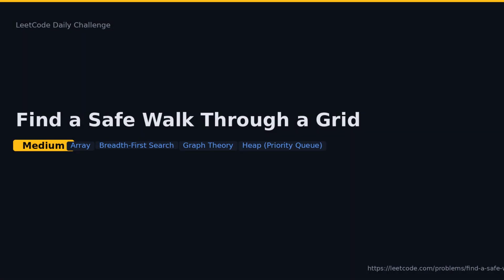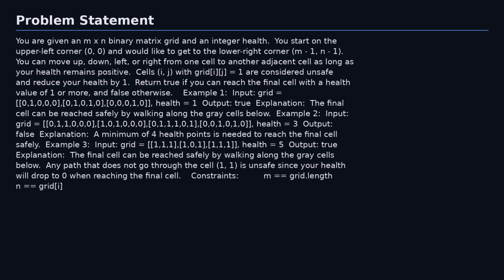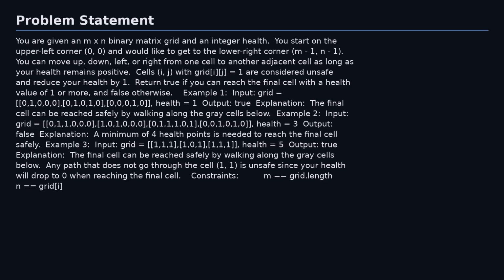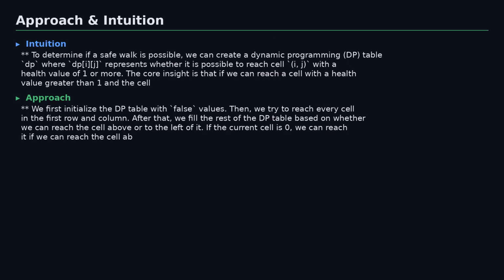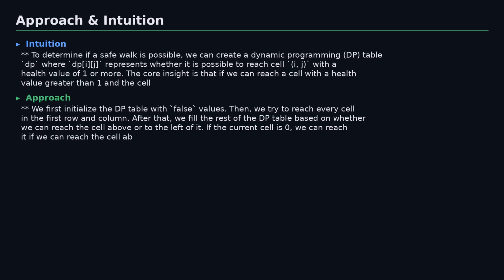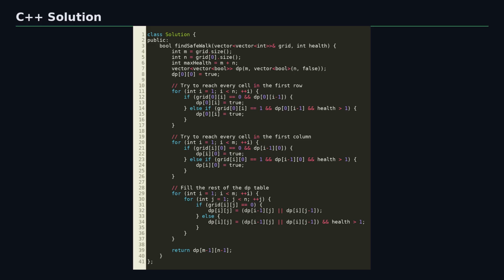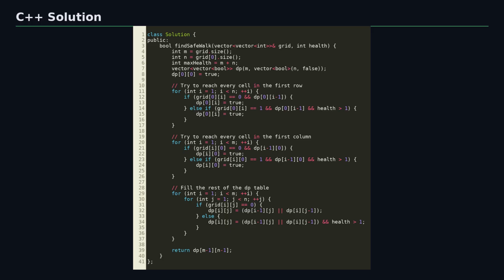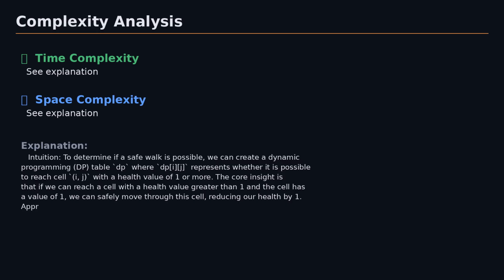LeetCode Daily 2026-07-02 | #3558 Find a Safe Walk Through a Grid [Medium] | C++ Solution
📌 Problem: Find a Safe Walk Through a Grid
🏆 Difficulty: Medium
🏷️  Topics: Array | Breadth-First Search | Graph Theory | Heap (Priority Queue) | Matrix | Shortest Path

📖 In this video:
• Problem walkthrough
• Intuition & approach

💡 Solution Summary
*   **Intuition:** To determine if a safe walk is possible, we can create a dynamic programming (DP) table `dp` where `dp[i][j]` represents whether it is possible to reach cell `(i, j)` with a health value of 1 or more. The core insight is that if we can reach a cell with a health value greater than 1 and the cell has a value of 1, we can safely move through this cell, reducing our health by 1.
*   **Approach:** We first initialize the DP table with `false` values. Then, we try to reach every cell in the first row and column. After that, we fill the rest of the DP table based on whether we can